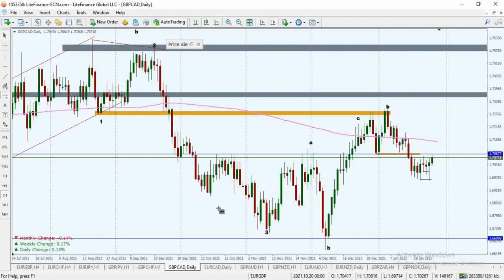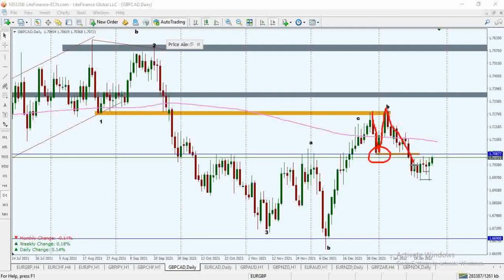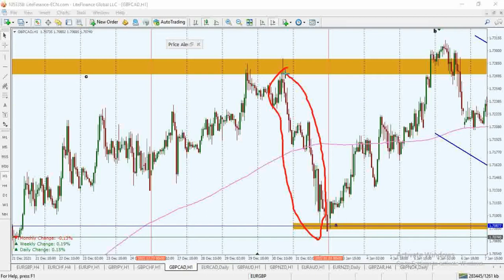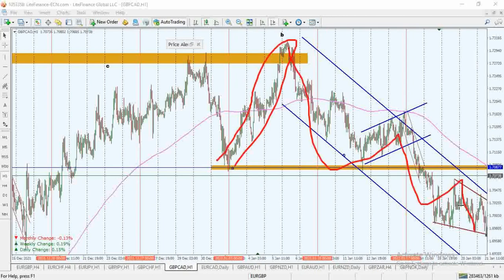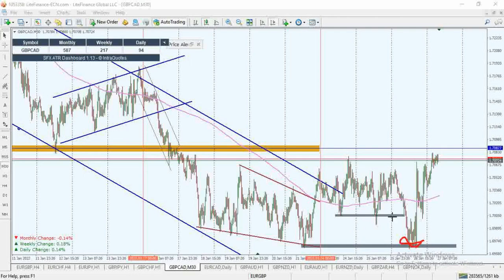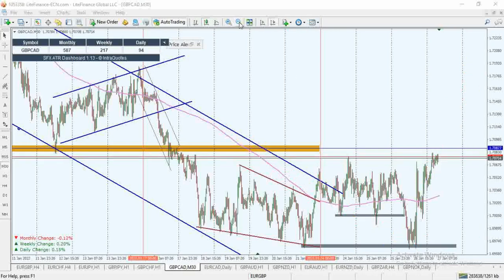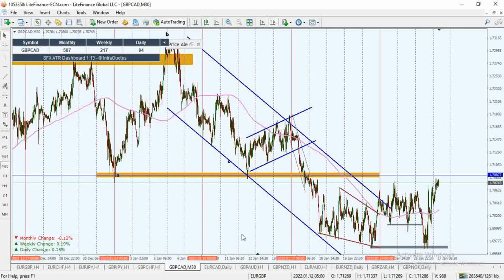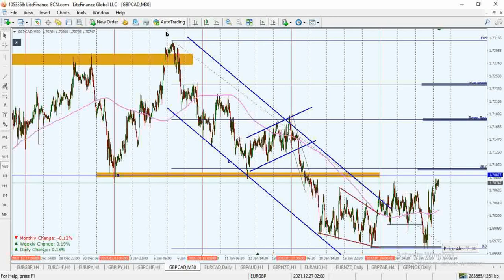GBPCAD Technical Analysis & Price Prediction - Elliot Wave Concept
Hello Pro Traders, In this video you will Find Gbpcad Technical analysis